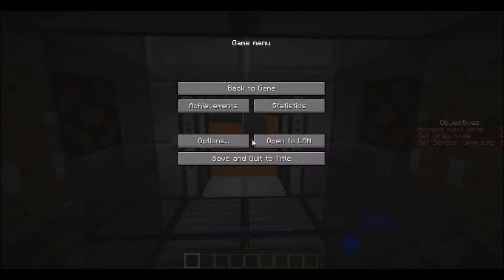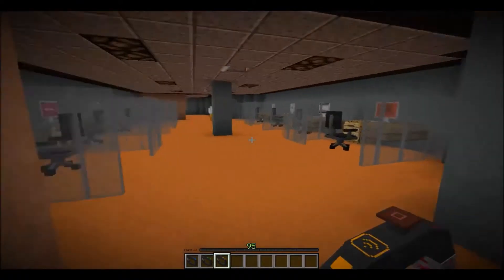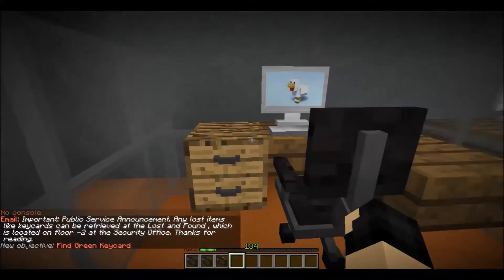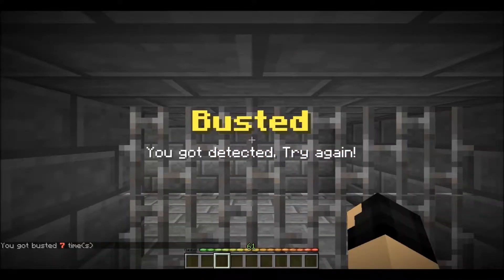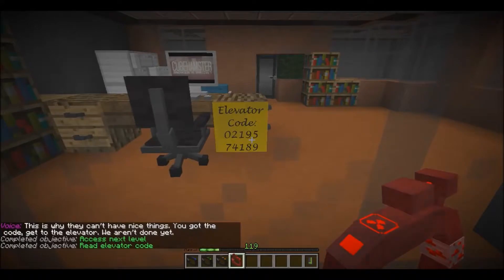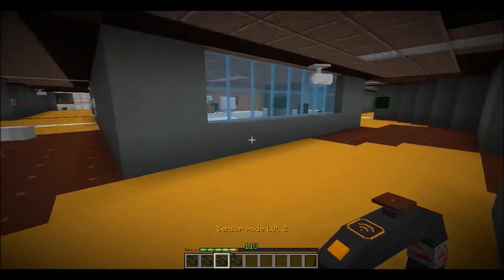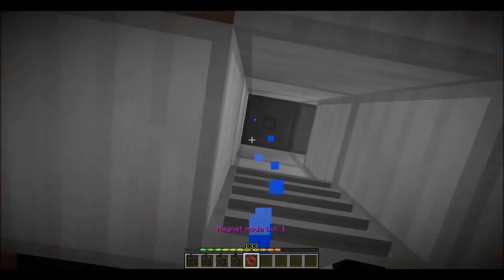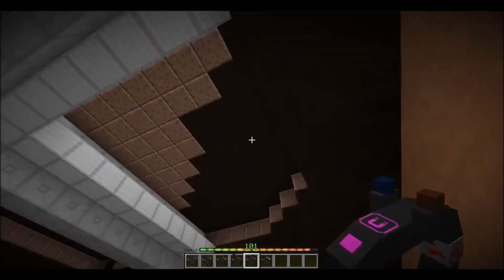I'm Getting Angry! | The Heist #2 | Minecraft